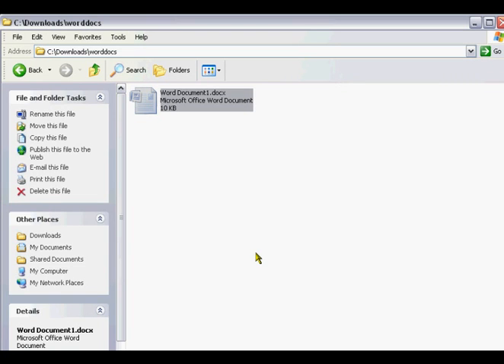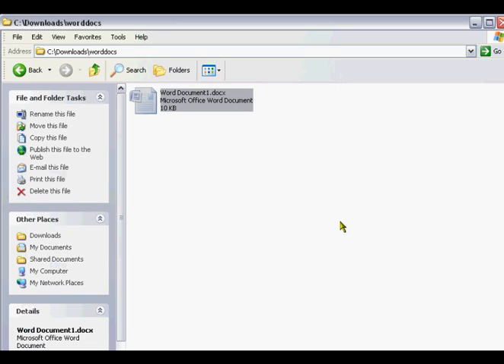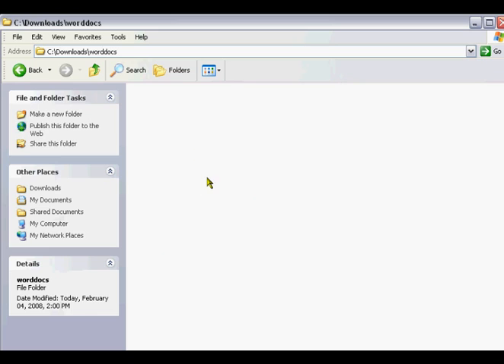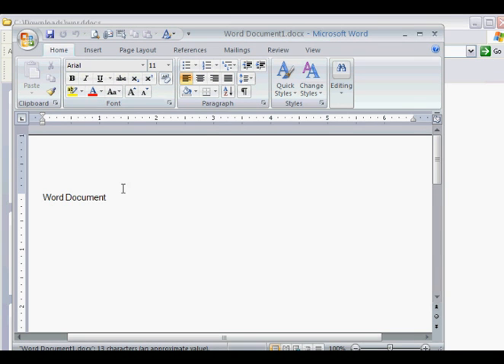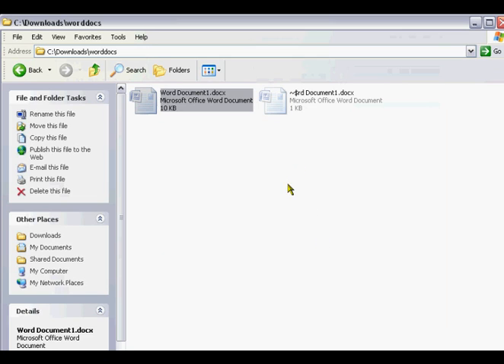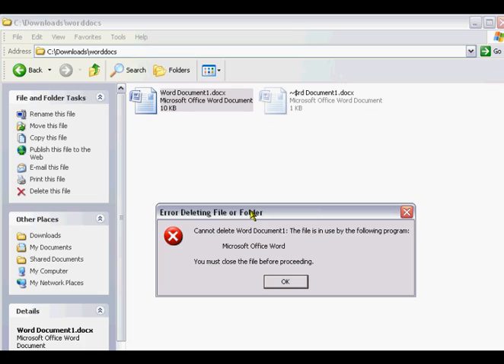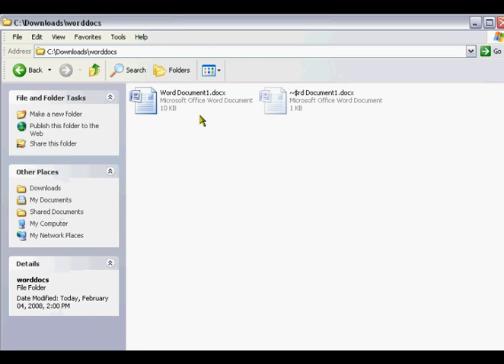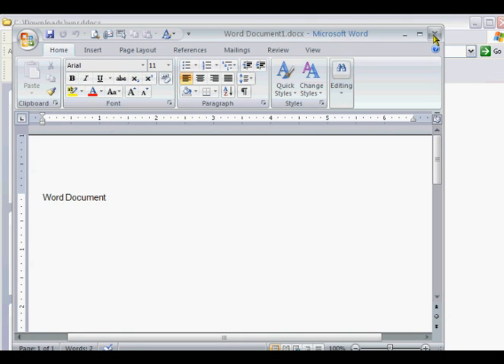How to Delete Undeletable Files or Folders from Computer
- Do you ever have an issue with deleting a file or folder? Do you get an error message when you attempt to delete a file or folder? Many times in the family of Windows operating systems users encounter an issue when they try to delete a file or folder.